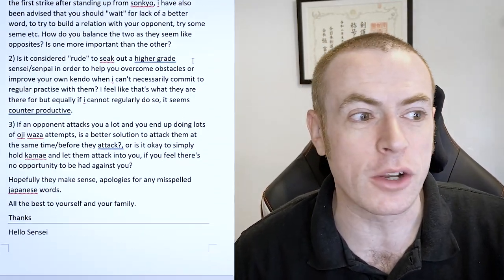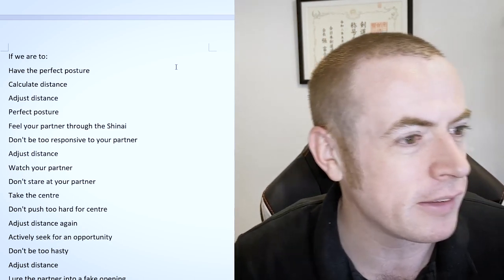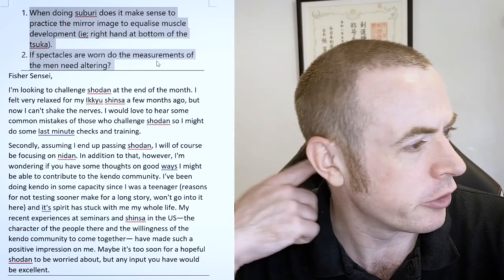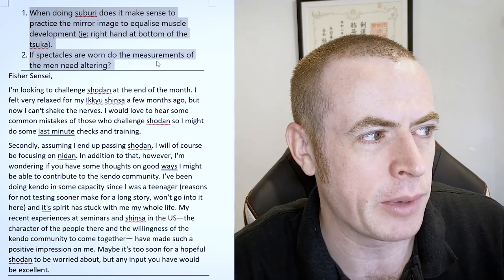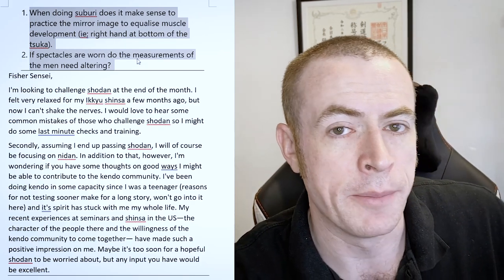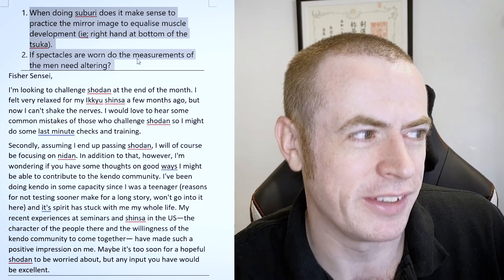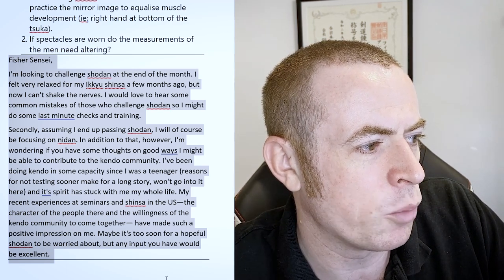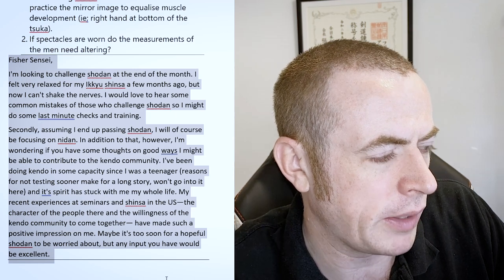[KENDO RANT] - Hot Weather Kendo? Reverse Suburi?